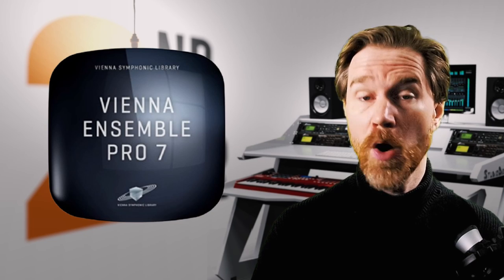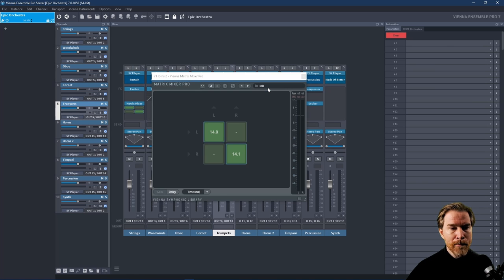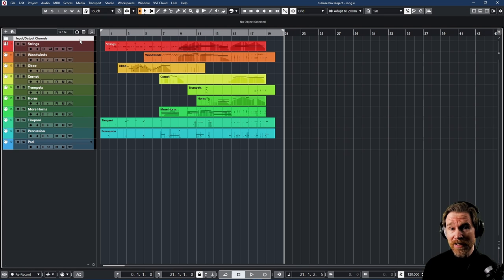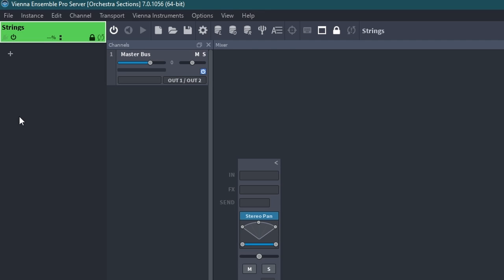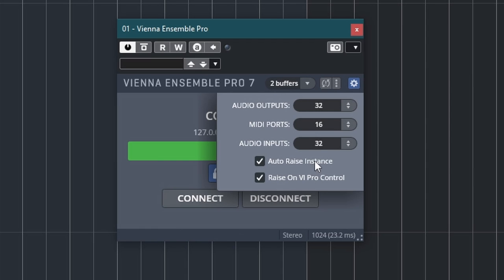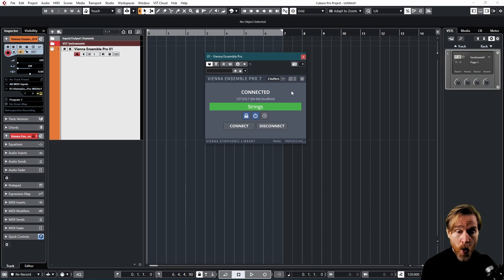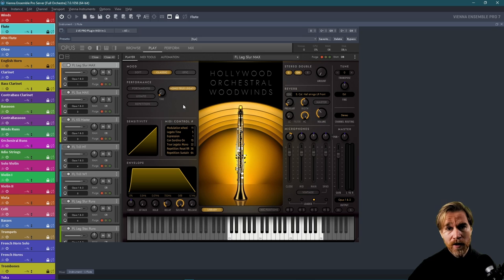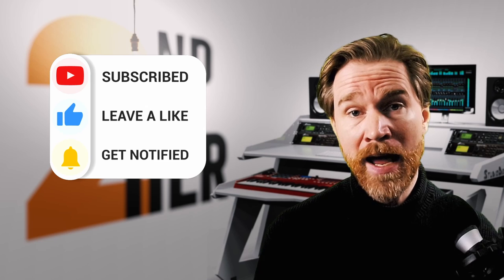Vienna Ensemble Pro - Review/Tutorial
Compose Yourself! - The Ultimate Structure for Composers

0:00 Intro
0:54 What is Vienna Ensemble Pro?
2:11 A quick look, and what is included
6:35 Epic Orchestra Demo track
7:33 Setting up Vienna Ensemble
9:37 Setting up a template in Vienna Ensemble
14:11 Setting up your DAW to run Vienna Ensemble
18:50 Routing your audio channels properly
19:58 Optimize and Reset Vienna instruments
20:51 An alternate setup, and a tip or two...
23:17 Should you get it?